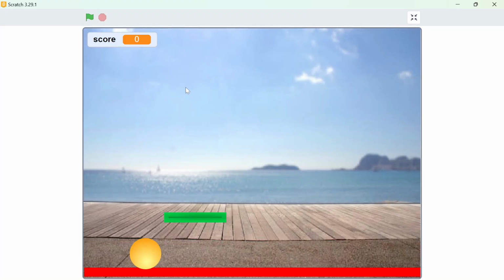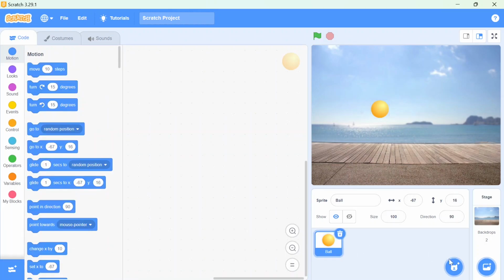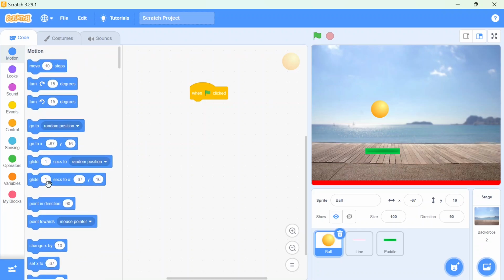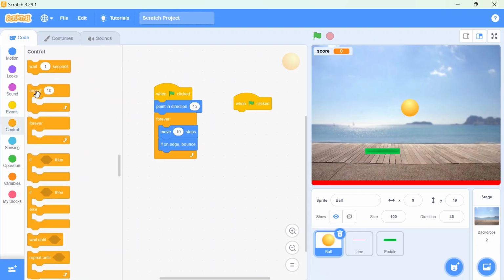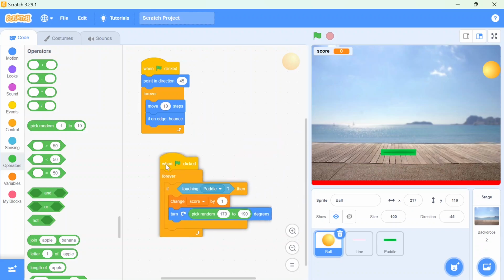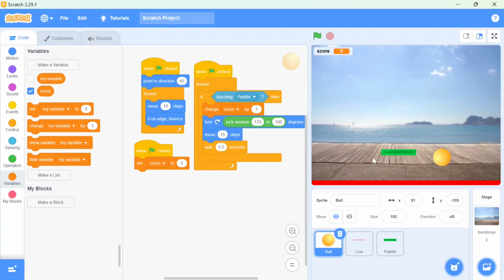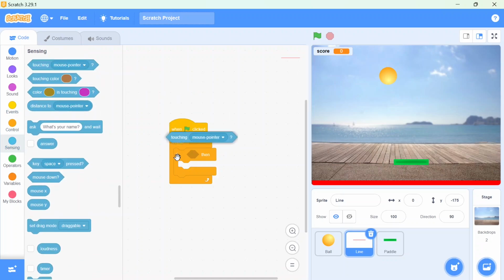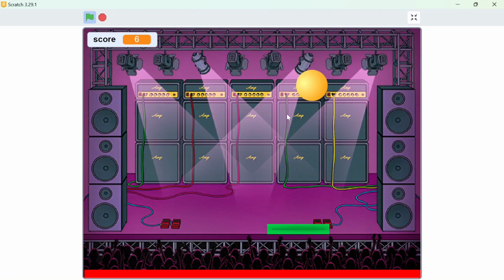How to make Pong Game in Scratch | Bouncing Ball game in Scratch - Kodex Academy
In this beginner-friendly Pong Game with Bouncing Ball - Scratch Game by Kodex Academy, you'll learn how to create your very own Pong game — a classic arcade-style game where a ball bounces between walls and a paddle. We'll guide you step-by-step through the process of coding the bouncing ball, paddle movement, and scoring system using Scratch’s drag-and-drop interface. No prior programming experience needed!

This project is perfect for kids, students, and beginners who want to start learning game development with Scratch in a fun and interactive way.

✅ Buy Laptop or Other Products From Your Country

✔️ 🇮🇳 India (Amazon.in)
✔️ 🇺🇸 USA, 🇬🇧 UK, 🇨🇦 Canada, 🇮🇹 Italy & 🌐 International (Amazon.com)

🎮 What You’ll Learn:
✅ How to create a simple game in Scratch using block coding
✅ Designing a bouncing ball game with interactive elements
✅ Adding and customizing sprites (ball, paddle, red line)
✅ Setting up and switching between multiple backdrops
✅ Writing code to make the ball bounce off edges and paddle
✅ Implementing a scoring system that updates on paddle contact
✅ Using random motion to prevent repeated scoring
✅ Resetting the score when the game restarts
✅ Coding logic to change the backdrop when a score threshold is reached
✅ Stopping the game when the ball touches the red line
✅ Controlling sprite movement along a specific axis (e.g., paddle along X-axis)
✅ Debugging and testing game logic interactively

✅ Scratch Concepts Covered
🎯 Motion: move steps, bounce on edge, set direction
🟢 Events: when green flag clicked, when key pressed
🔁 Control: if statements, loops, game flow control
👀 Sensing: touching color, touching paddle, key press detection
🔢 Variables: scoring, tracking game state
📣 Broadcasting: sending messages to start or end the game
🎨 Design: sprite editing, backdrop selection, sound effects

"⏱️ Video Timestamps – Pong Game with Bouncing Ball - Scratch Game by Kodex Academy"

00:00 - Introduction to Kodex Academy and Game Overview
00:38 - How the Bouncing Ball Game Works in Scratch
01:14 - Setting Up Sprites and Backdrops in Scratch
02:02 - Start Coding the Bouncing Ball in Scratch
03:33 - Make the Ball Bounce and Move Randomly
04:29 - Adding Score System in Scratch
05:48 - Prevent Continuous Scoring by Randomizing Ball Direction
06:32 - Reset Score When Game Starts
06:47 - Change Backdrop When Score Reaches 5
07:36 - Game Over Logic: Stop All When Ball Hits Red Line
08:21 - Paddle Control: Move Paddle with Mouse on X-Axis
09:00 - Final Game Demo and Wrap-Up
09:32 - Like, Subscribe, and Learn More with Kodex Academy
Outro with a call to action and link to more Scratch tutorials.

👩‍💻 Made with 💡 by Kodex Academy
At Kodex Academy, we empower kids to learn coding through fun and hands-on projects like this Scratch game. Whether it's creating games, animations, or interactive stories, we believe coding should be creative, engaging, and accessible for all ages.

This Pong game is just one example of how learning to code can be both educational and fun!